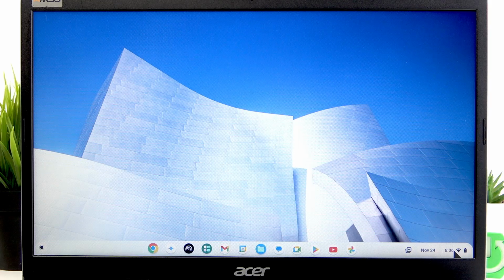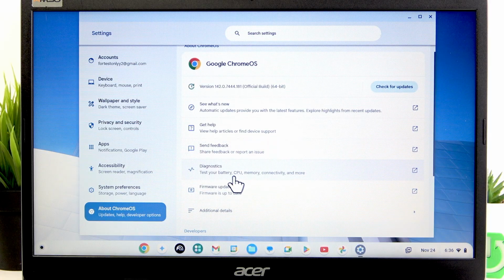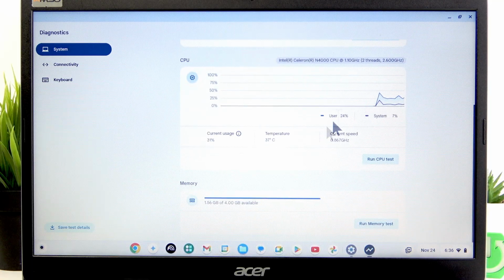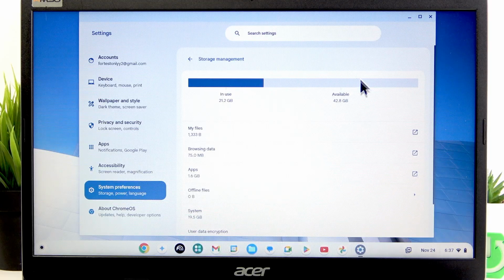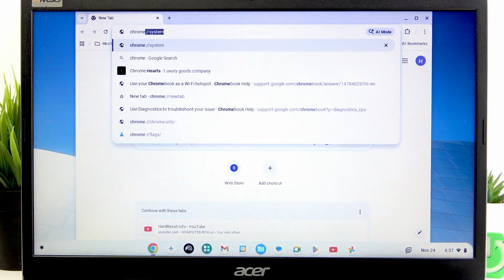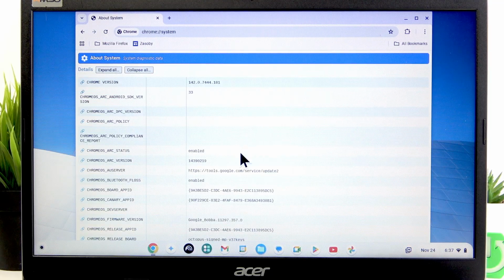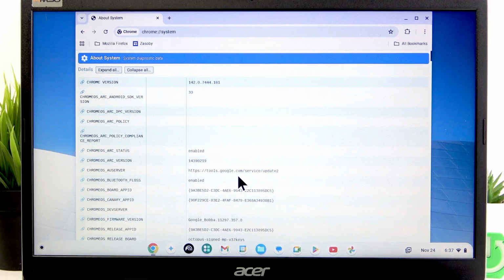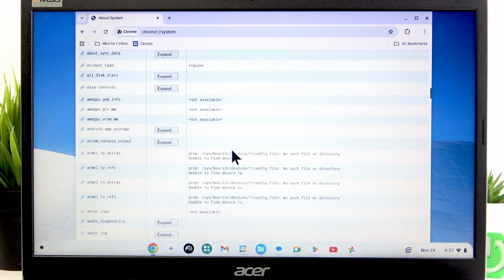ACER Chromebook 315 – How to Check Device Specifications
Learn how to check all important specifications on your ACER Chromebook 315. In this short, clear video we show step-by-step where to find CPU, RAM, battery state, storage size and full system details. You will open the control center, go to Settings → About Chrome OS → Diagnostics to view CPU, memory and battery info, use Storage Management to see available storage, and open chrome://system in Google Chrome for more detailed technical data. These quick steps make it easy to verify your Acer Chromebook 315 hardware and software specs.

How to check ACER Chromebook 315 specifications?
How to see RAM, CPU and battery status on ACER Chromebook 315?
How to open chrome://system on ACER Chromebook 315 to view detailed specs?

0:00 Introduction
0:06 Open Control Center and Settings (click the gear icon)
0:17 Go to About Chrome OS → Diagnostics
0:27 Use Diagnostics to check CPU, RAM and battery state
0:49 Open Storage Management to view storage space
1:09 Open chrome://system in Google Chrome for full device details
1:20 Wrap up and tips